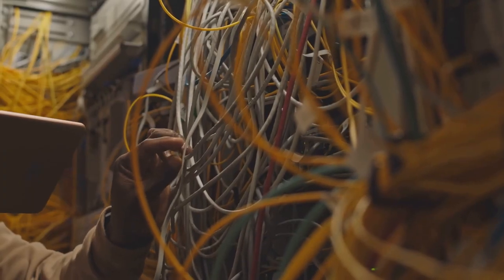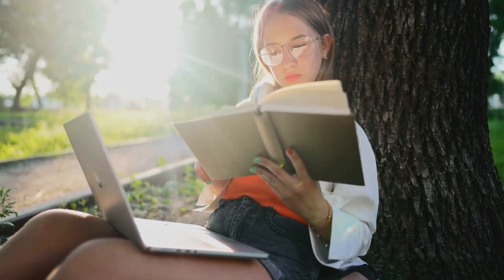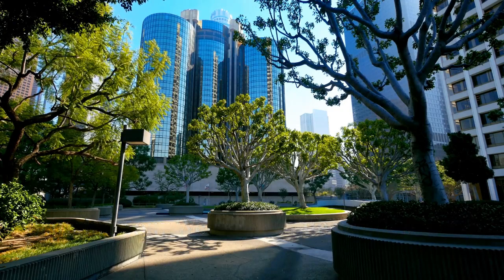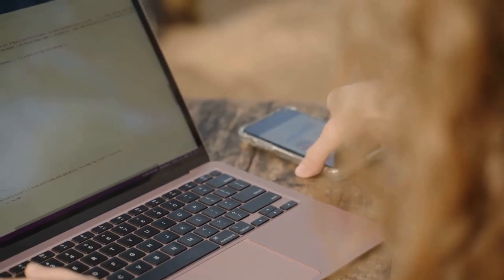What is Web Development in 5 Minutes | SmartTeller Academy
This SmartTeller Academy video on What Is Web Development in 5 Minutes will explain the basics of web development, its importance, how it works, and the different technologies involved.

🔍 Want to learn more about Web Development?

Topics Covered in This Video on Web Development:
✅ What is Web Development?
✅ Frontend vs Backend Development
✅ How does Web Development work?
✅ Essential Web Technologies (HTML, CSS, JavaScript, etc.)

🚀 Explore 300+ in-demand skills and get access to 1000+ hours of video content for FREE on topics like Web Development, AI, Cybersecurity, Digital Marketing, and more at SmartTeller Academy!